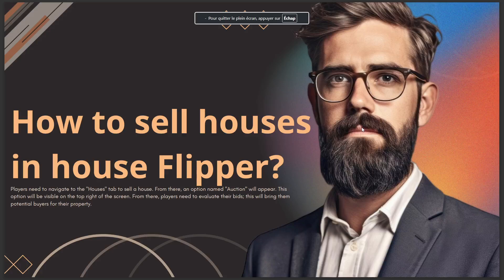HOW TO SELL HOUSES IN HOUSE FLIPPER